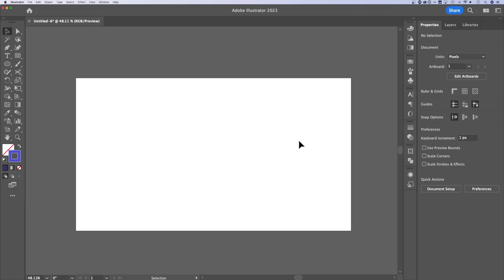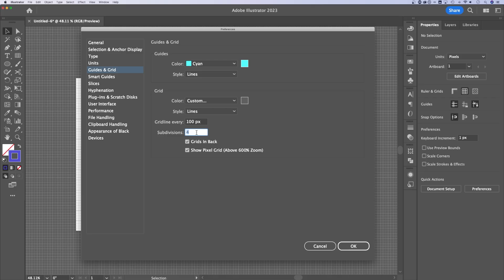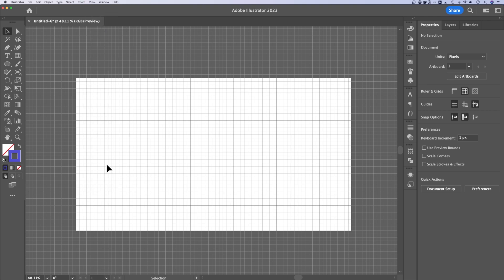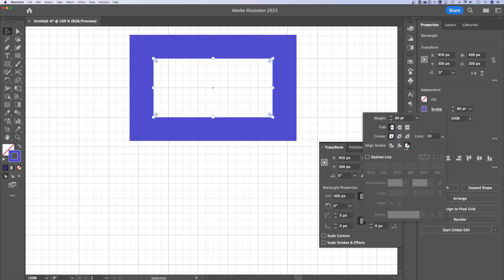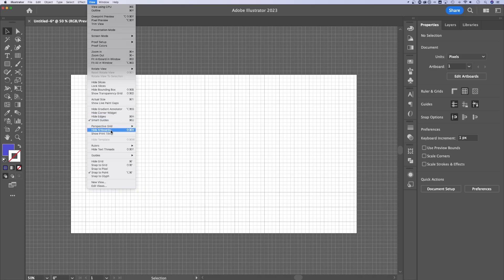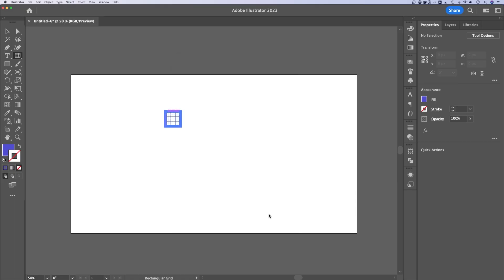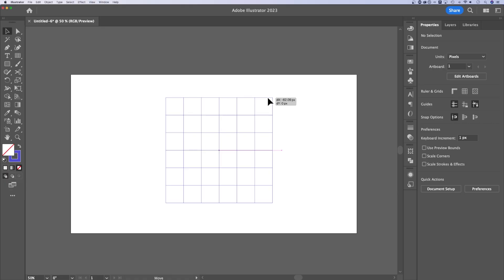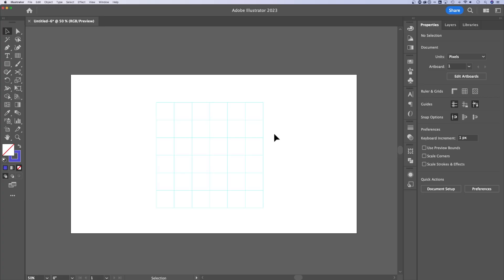How to Make a Grid in Illustrator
In this Illustrator tutorial, learn how to show the grid and make a grid in Adobe Illustrator. We also cover how to turn a grid into guides, and how to adjust the Illustrator grid options.